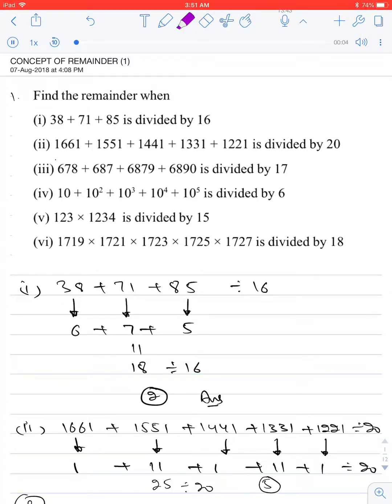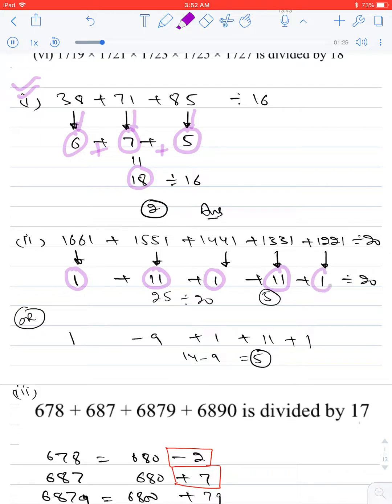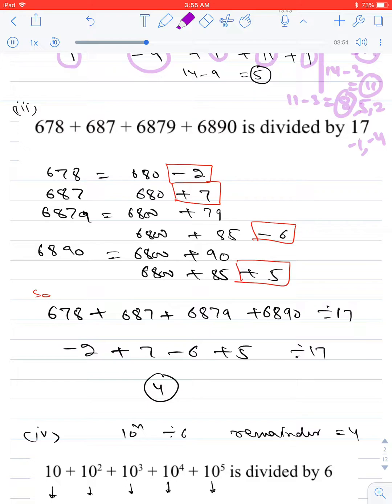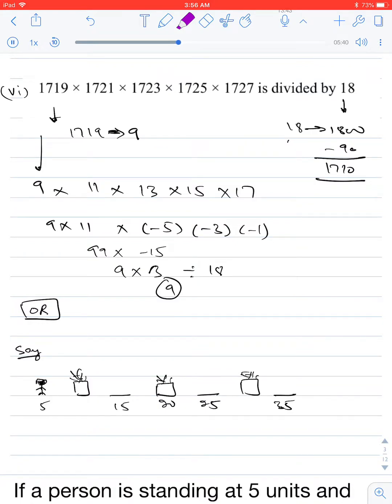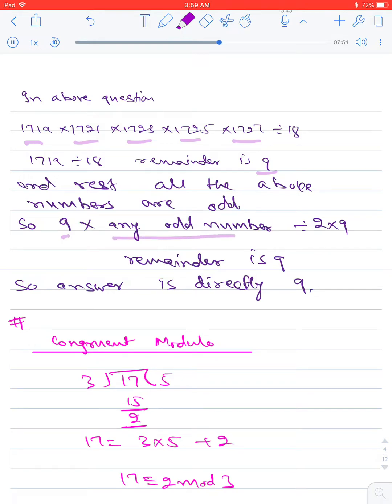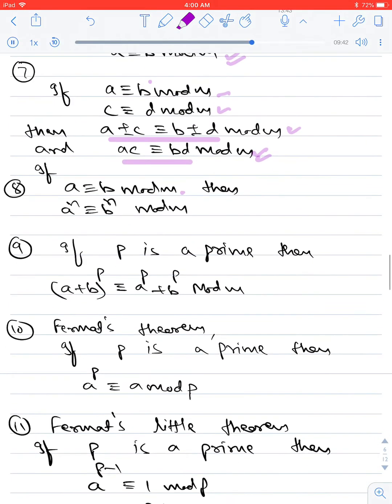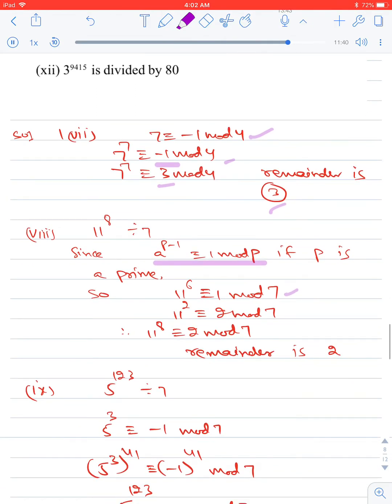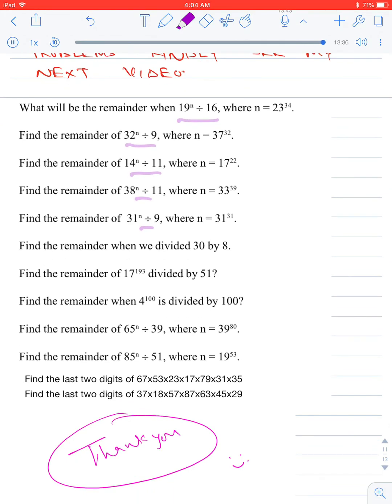Concept of remainder part 1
Easy and fast ways to calculate remainders using congruent modulo